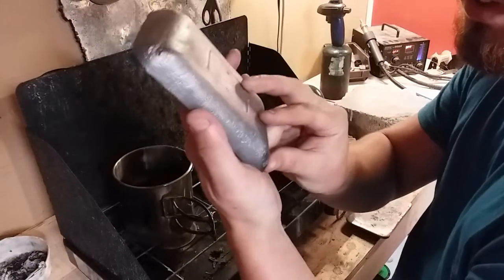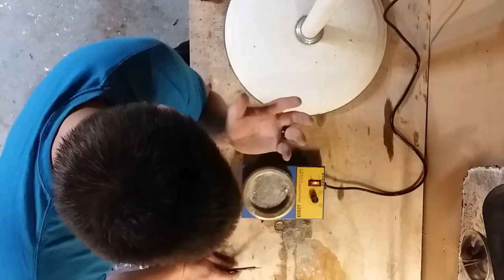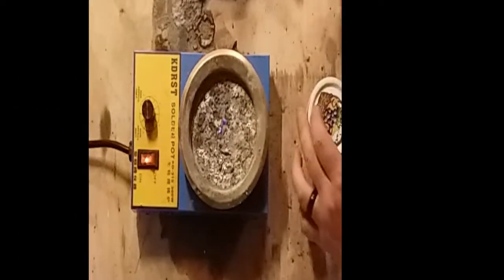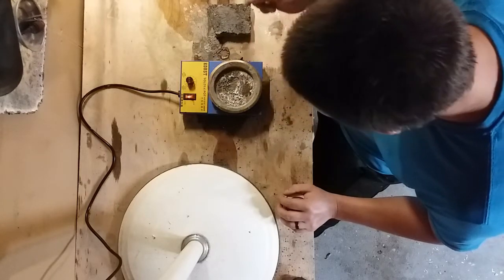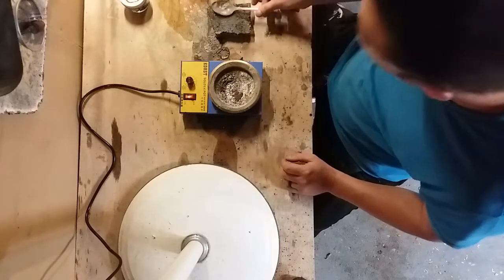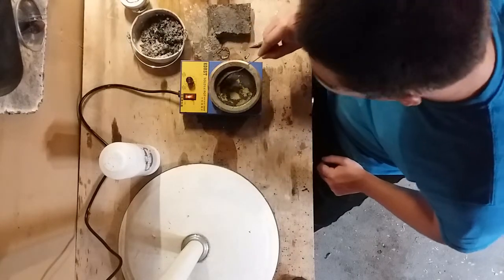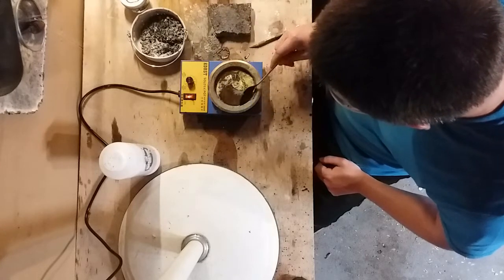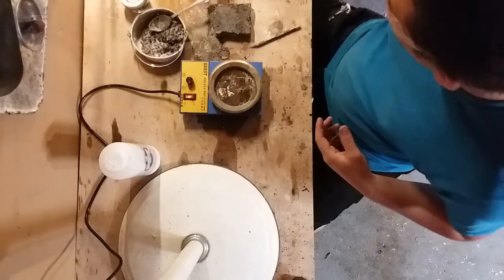Lead Dross Cleaning Process, And What Works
In this video I show how different substances work to reduce lead dross, and help clean your lead for purification.

PURE Potassium Hydroxide Flakes - 2 LB (Caustic Potash Anhydrous KOH Dry)

FDC 99% Pure Sodium Hydroxide/Pure Lye, 2 lb Jar

100mm Lead Free Solder Pot